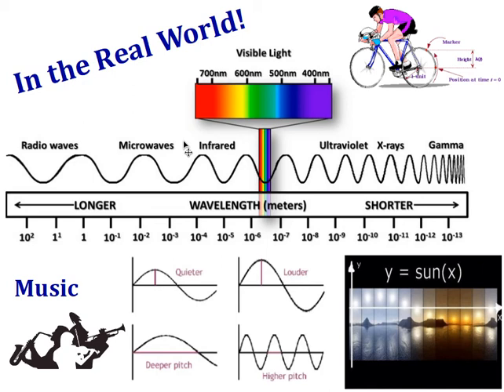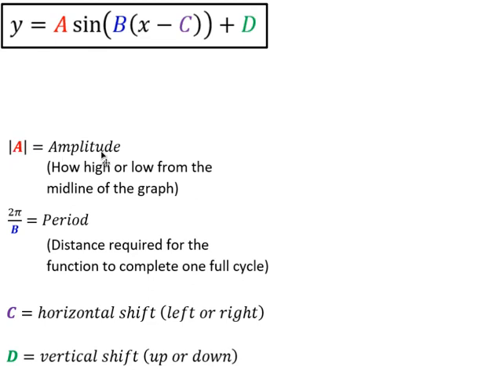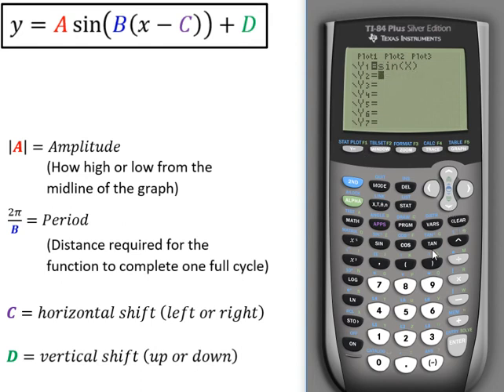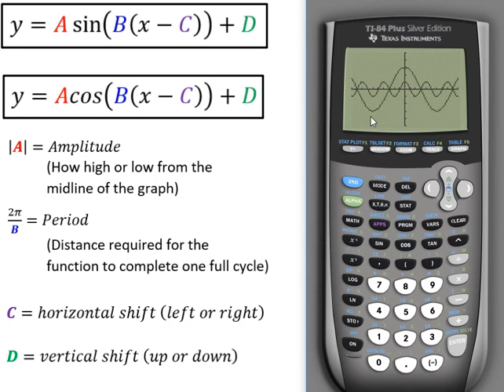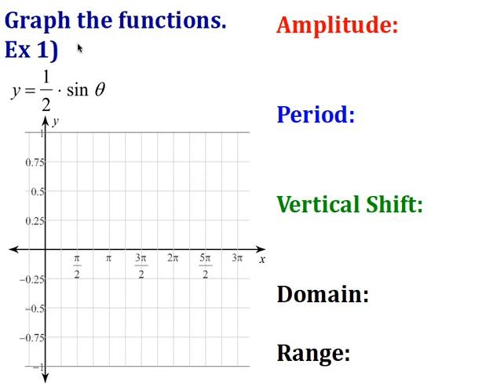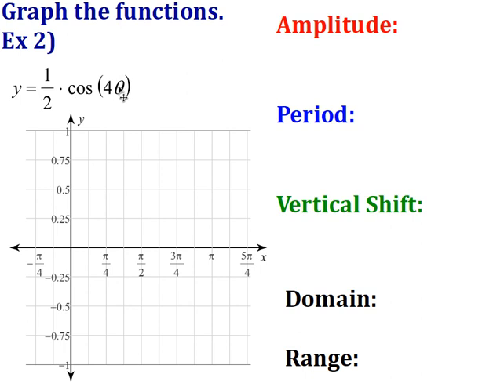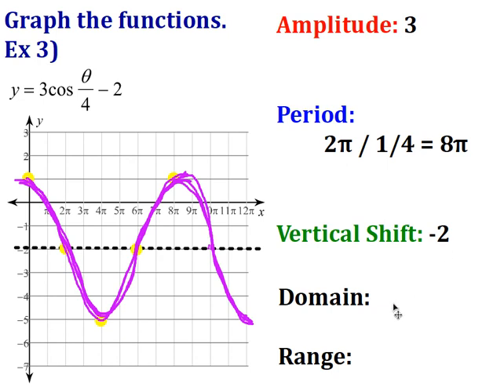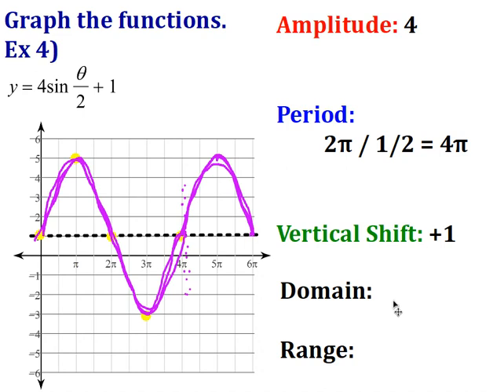HW: Trigonometric Equation Transformations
This is a HW walk through video on the Sine and Cosine trigonometric functions. It will walk you through the general equations, how to pull out the amplitude, period, and vertical shifts from the equations and how to graph these functions as well. It also reviews domain and range.